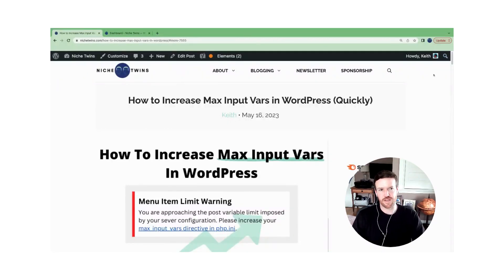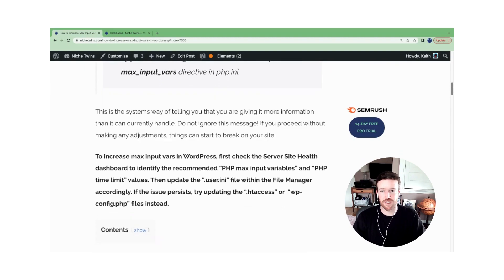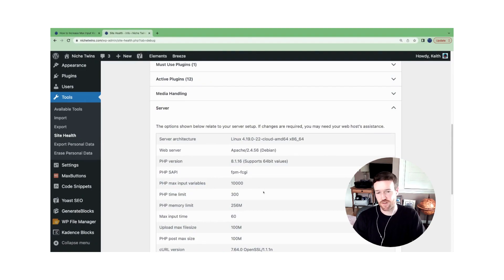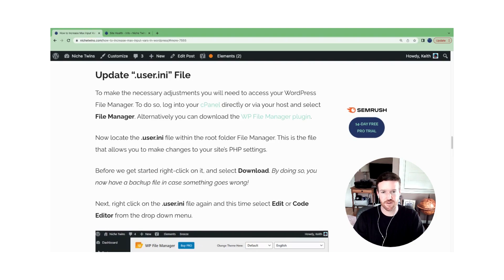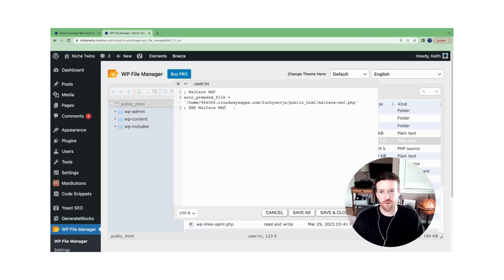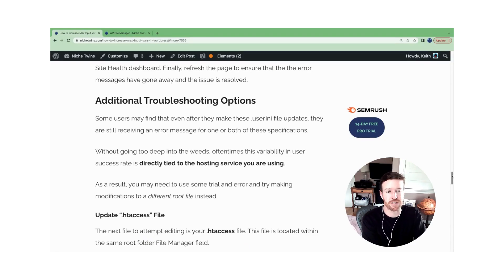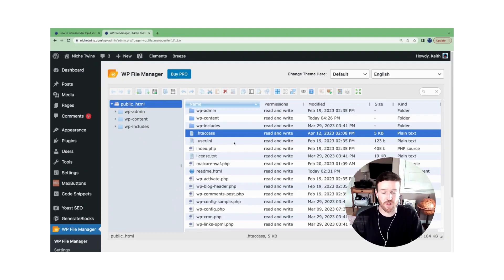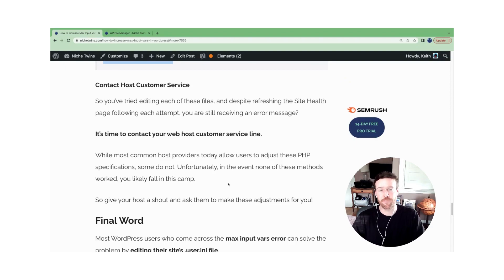How to Increase Max Input Vars in WordPress (Quickly)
Most WordPress users who come across the max input vars error can solve the problem by editing their site’s .user.ini file.

However, it’s worth noting that this method won’t successfully resolve the issue for everyone. Some users will need to try updating their .htaccess or  wp-config.php files instead.

As a final measure, if none of these file edits turn out to be successful, you’ll need to contact your host provider and ask them to make the adjustments for you.

00:00 - Start
00:21 - What does the "max input vars" error mean?
01:01 - How to check your WordPress Server Site Health
02:18 - Method 1: Update ".user.ini" file
04:15 - Method 2: Update ".htaccess" file
05:14 - Method 3: Update "wp-config.php" file
05:23 - Method 4: Contact host customer service